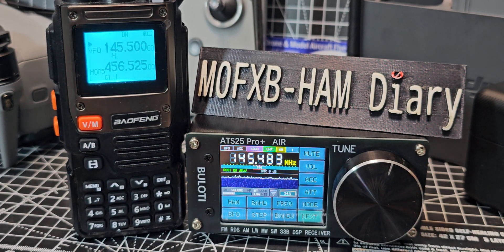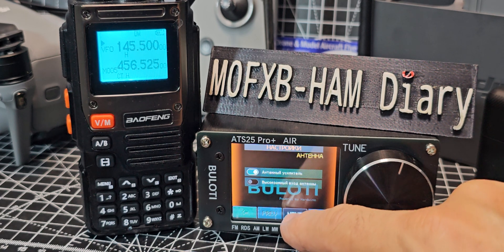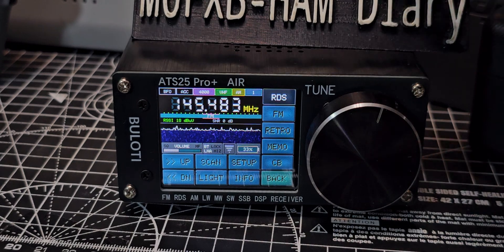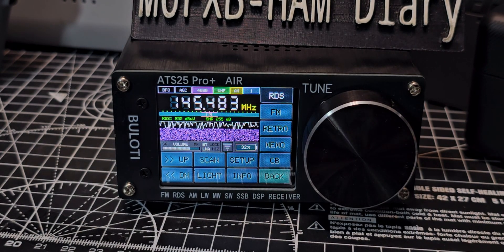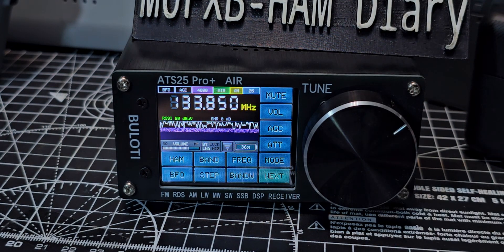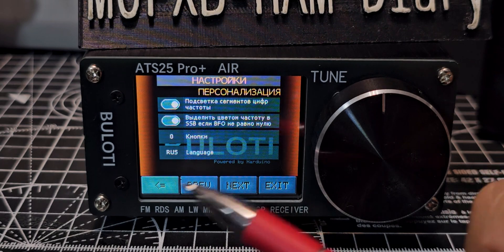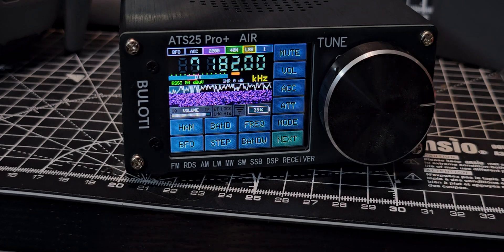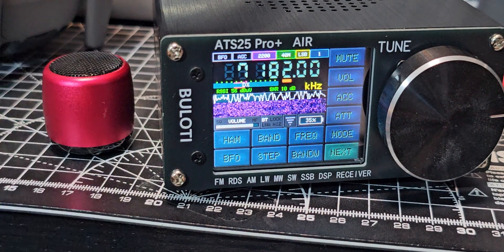ATS25 Pro + Air - VHF FM ? - More tests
VHF is AM only